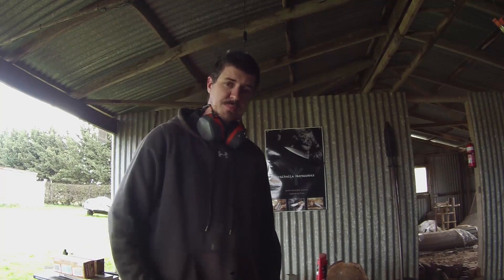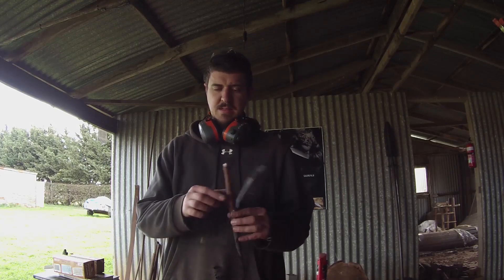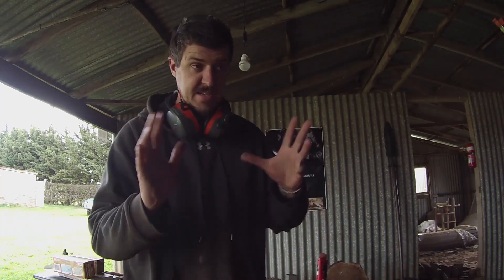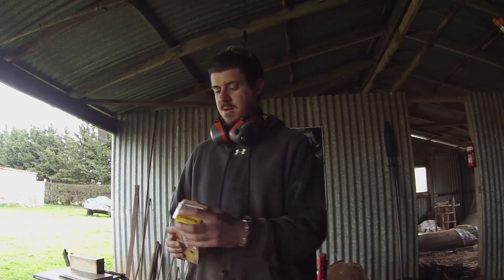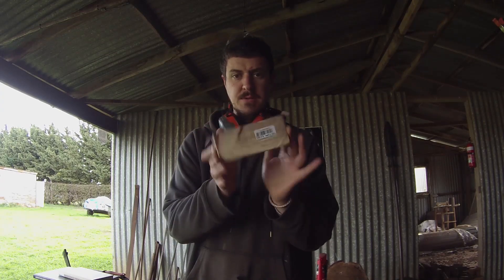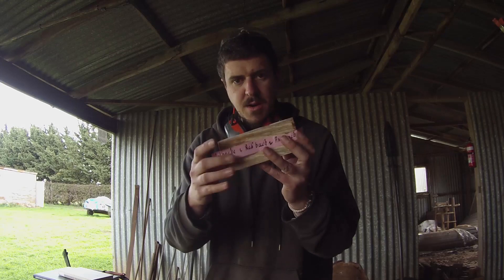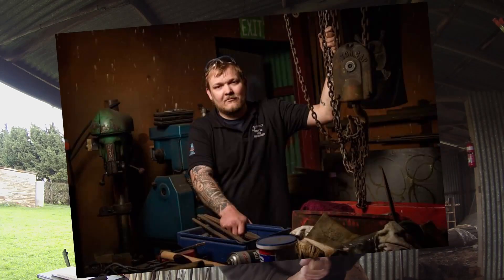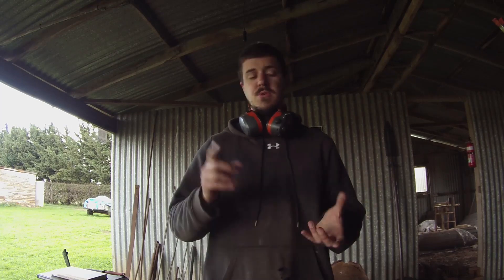Lending a Helping Hand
Feeling EXTRA generous and want to contribute to future cool projects?

The amazing music in this video is from an incredibly obscure Australian/Irish folk band called "The Celts". Unfortunately they're so obscure they have nothing I can link you to, but I have had a deep love for their music since I first saw them live on stage as a child.